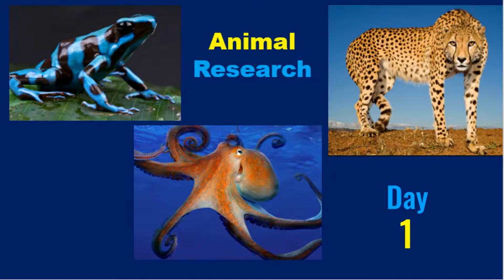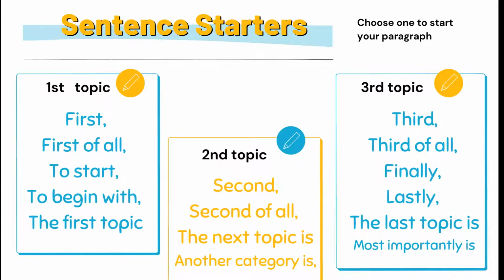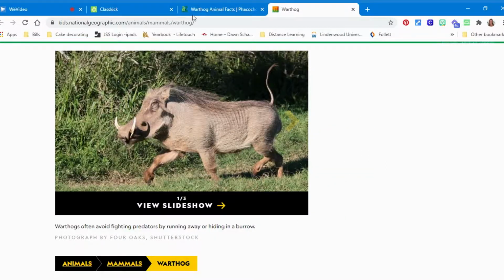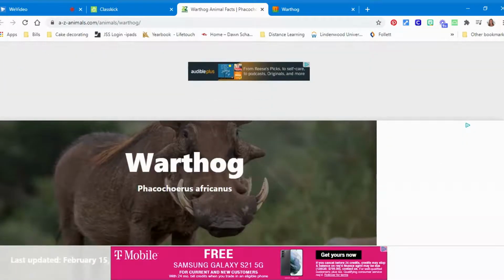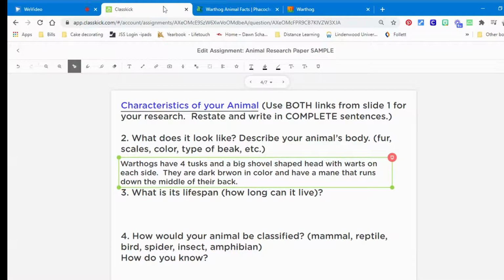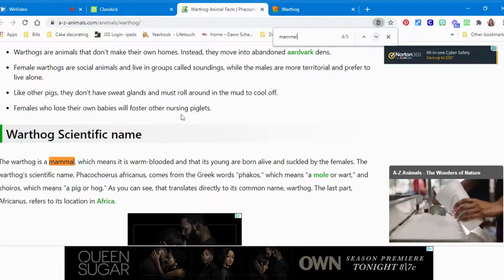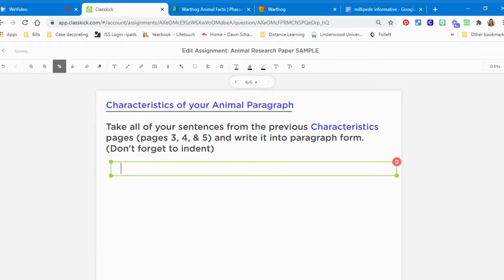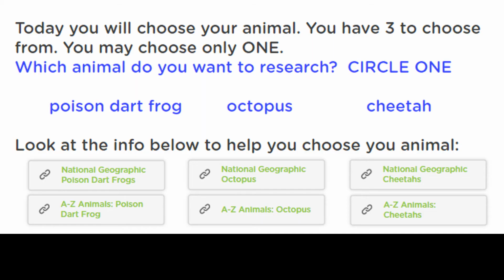Animal Research - Day 1